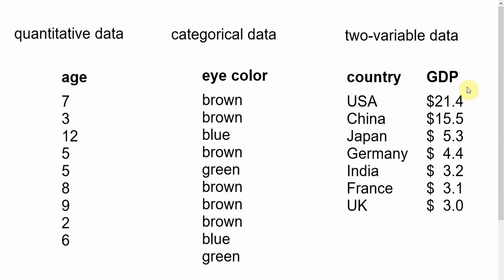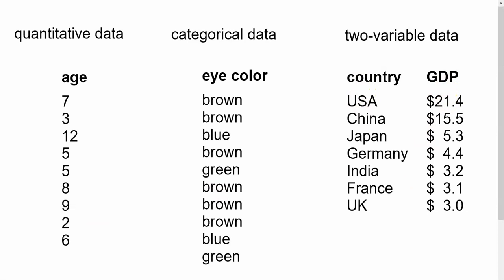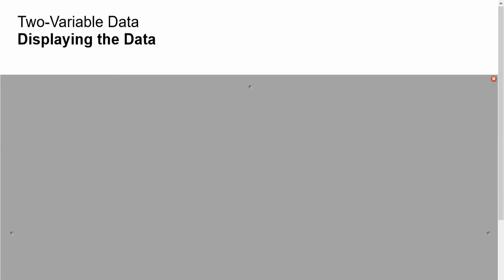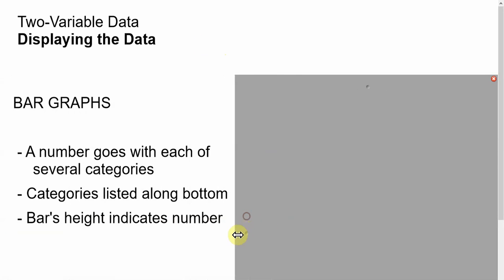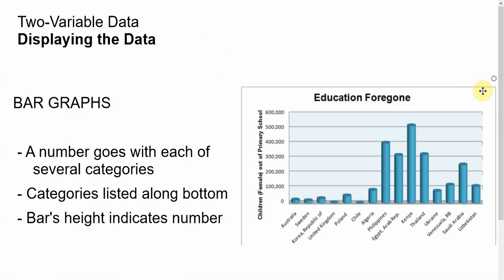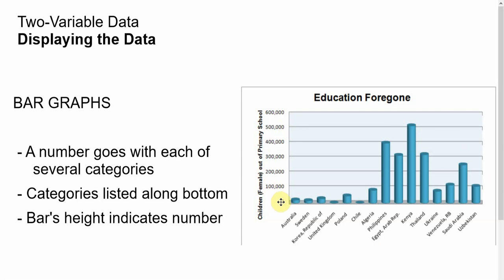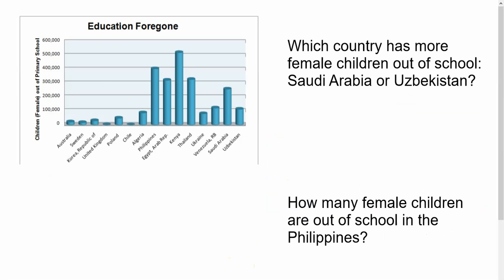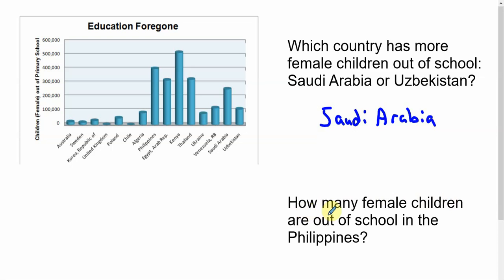data 03 bar graphs